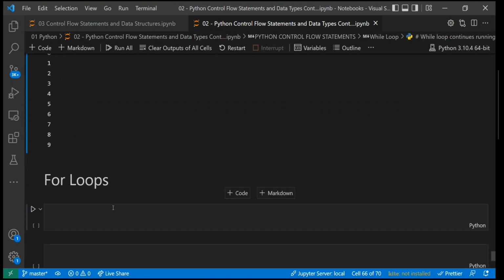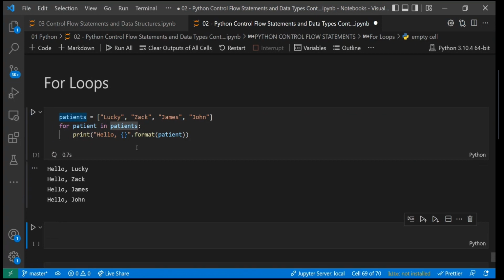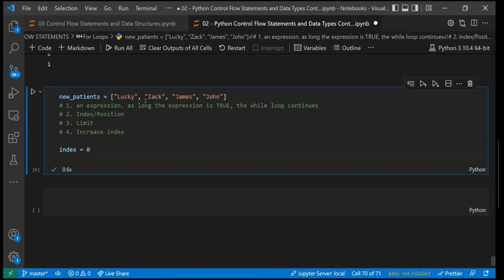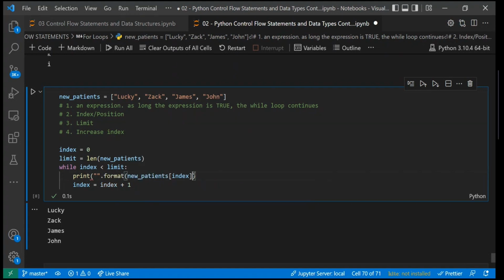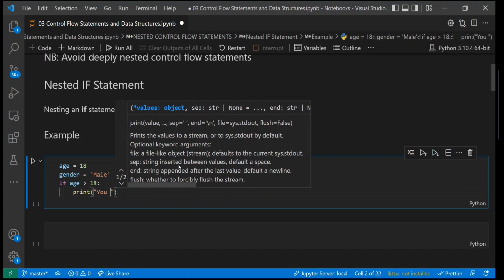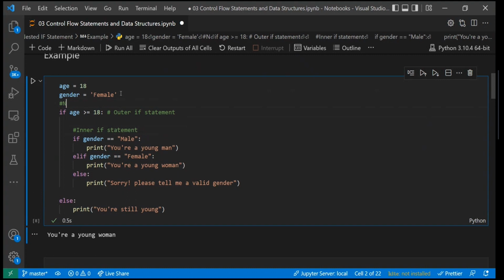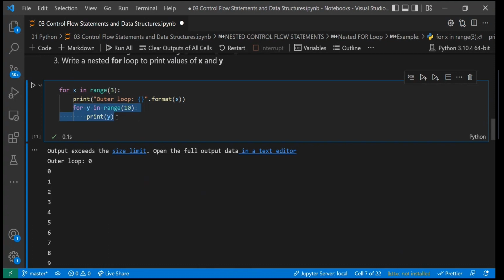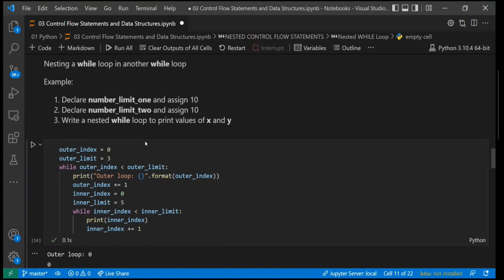Mastering Python Control Flow Statements: Complete Guide for Beginners - Part 2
Unlock the power of Python control flow statements in this excerpt from our Data Science and Machine Learning class. In this comprehensive tutorial, we'll dive deep into nested if-else statements, loops, and conditional expressions in Python. Learn how to control program flow, make decisions, and iterate through data like a pro.
to start your journey towards becoming a Data Science and Machine Learning expert today!